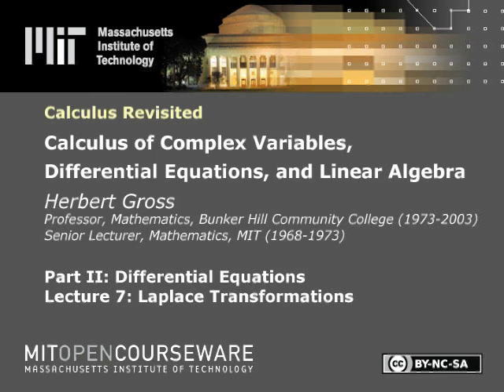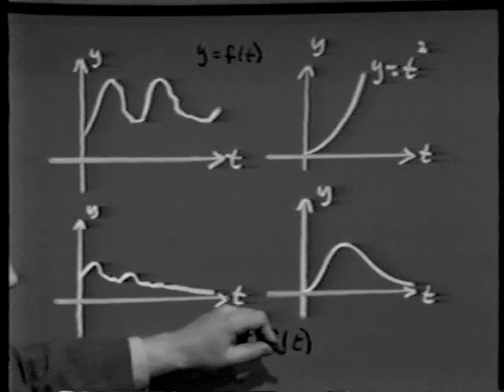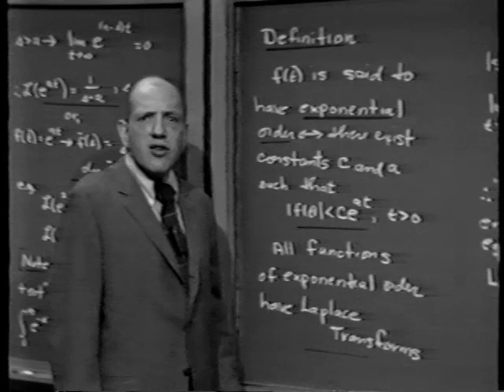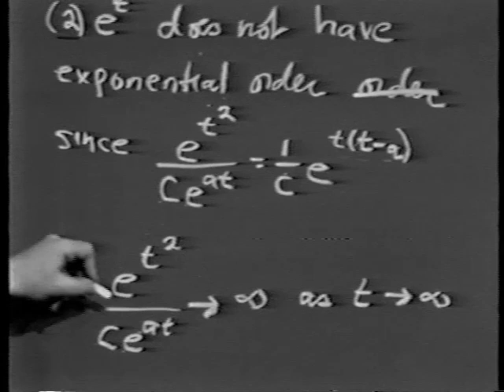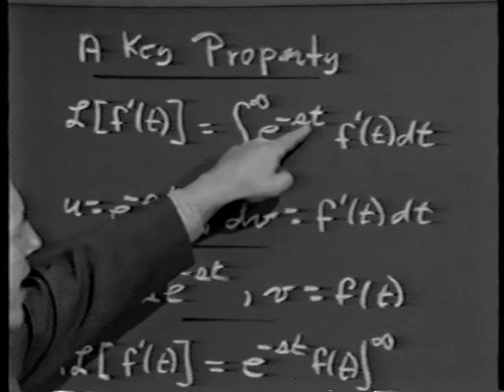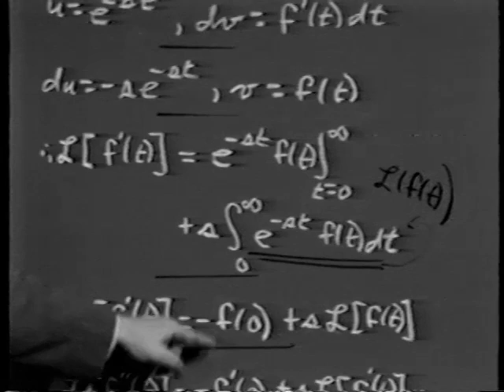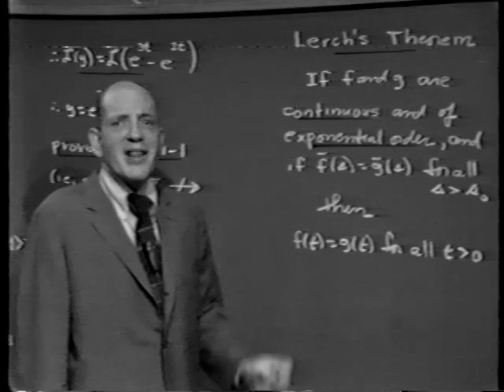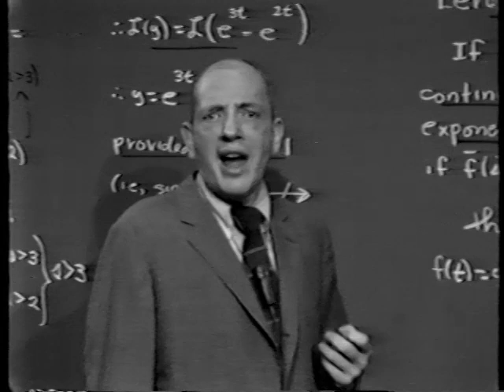Part II: Differential Equations, Lec 7: Laplace Transforms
Part II: Differential Equations, Lecture 7: Laplace Transforms